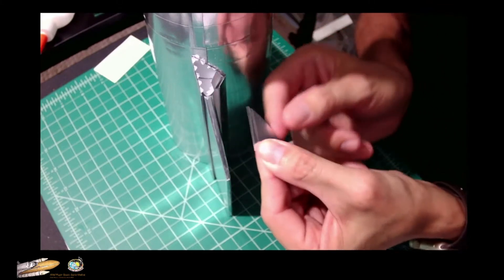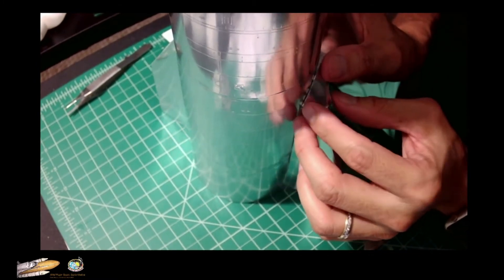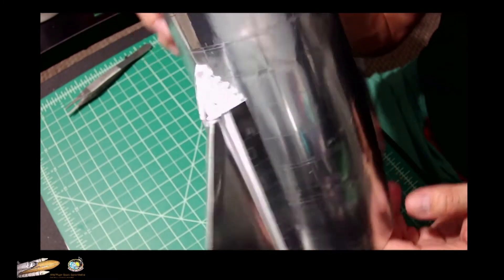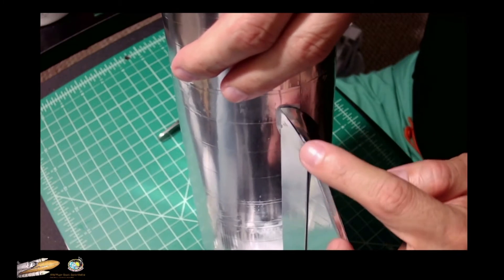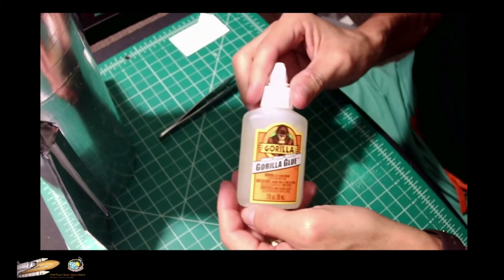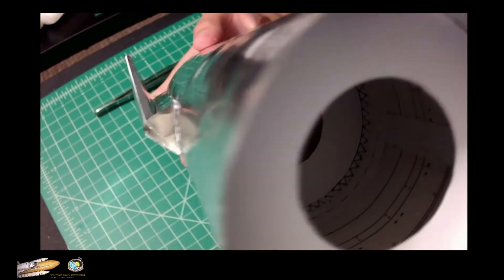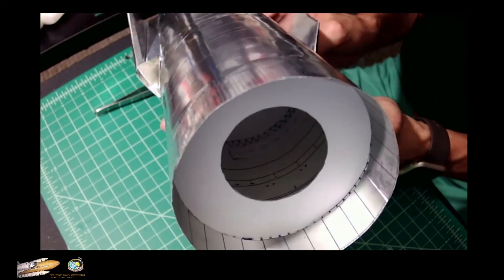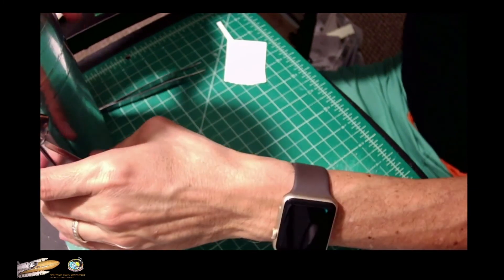SN 8 metallic version part 7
AXM Paper Space Scale Models tutorial video.

Wing aerocovers completed.